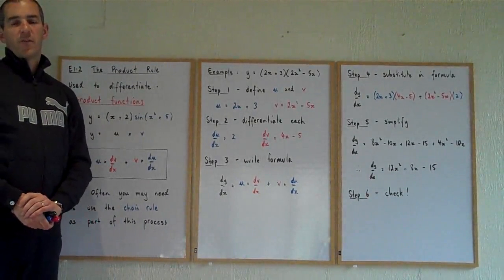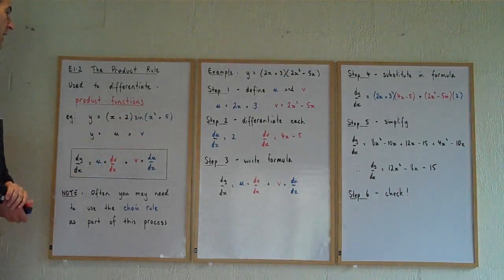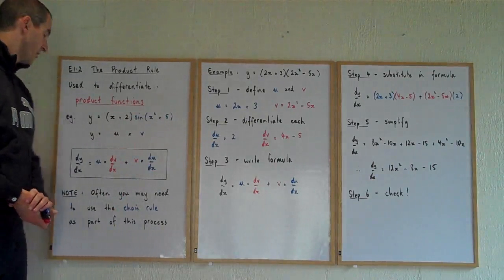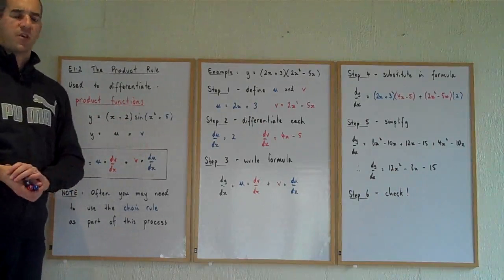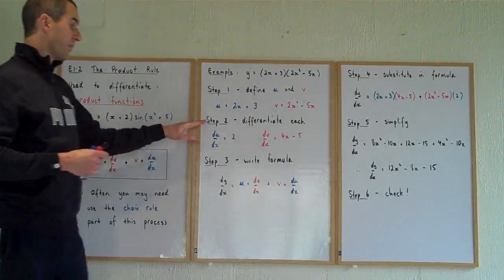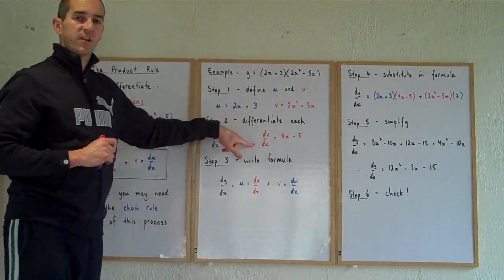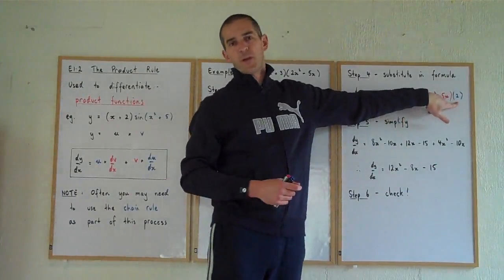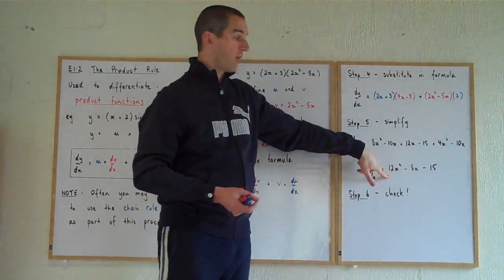E1 2 Product Rule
The very basics for the product rule used for differentiation.